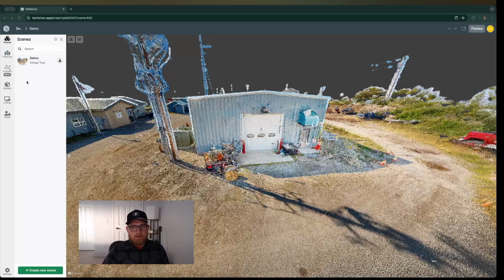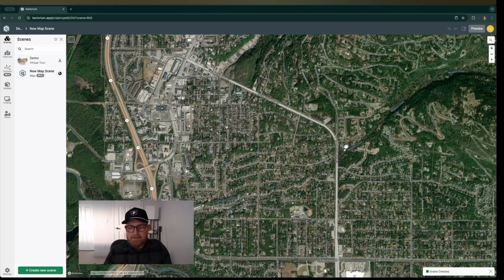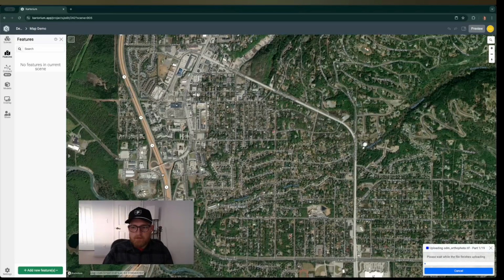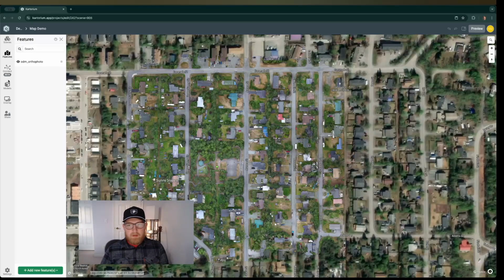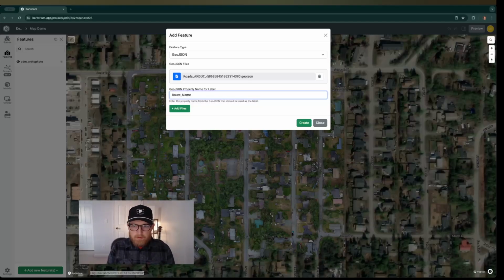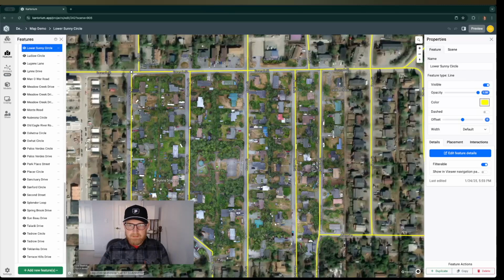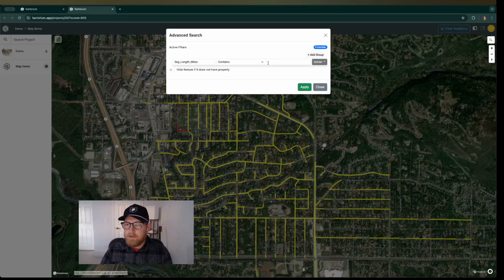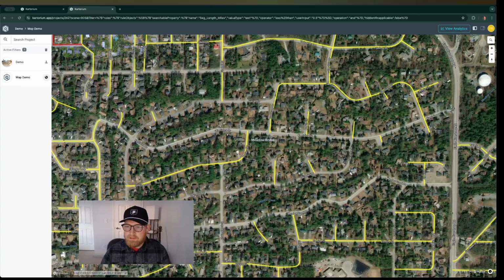Uploading GIS data in Kartorium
🚀 Welcome to Kartorium! In this tutorial, we’ll walk you through the process of uploading raster imagery and vector data to Kartorium’s GIS environment. Whether you're working with aerial imagery, geospatial datasets, or CAD files, this guide will help you get your data into Kartorium quickly and efficiently.

🔍 What You’ll Learn: ✅ How to upload raster imagery (e.g., orthophotos, satellite images)
✅ Importing vector data (e.g., shapefiles, GeoJSON)
✅ Organizing layers for better visualization
✅ Best practices for maintaining spatial accuracy
✅ How to collaborate and share data within Kartorium

🛠 Why Use Kartorium?
Kartorium simplifies geospatial data management with an intuitive, web-based platform that allows you to store, visualize, and collaborate on GIS and 3D datasets.